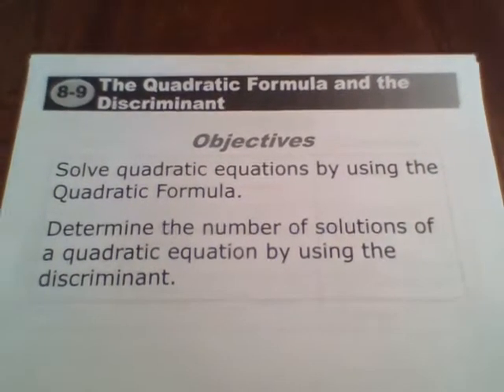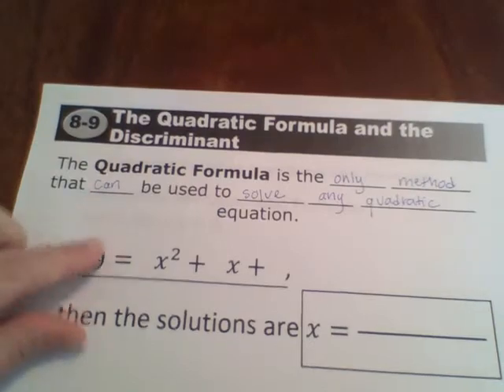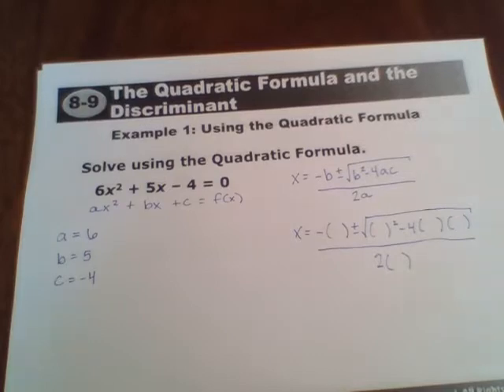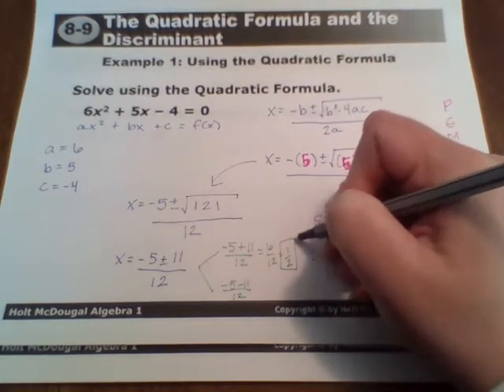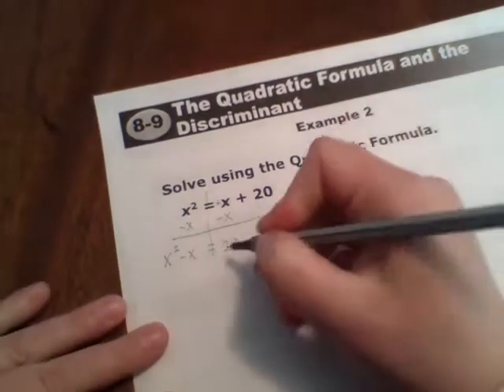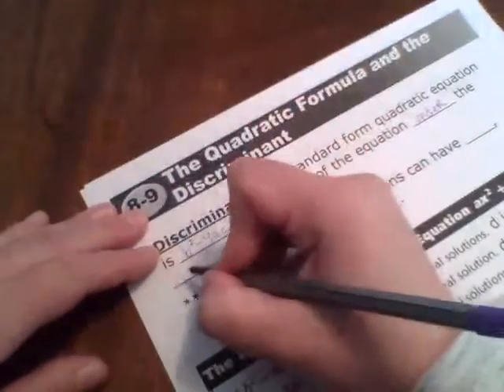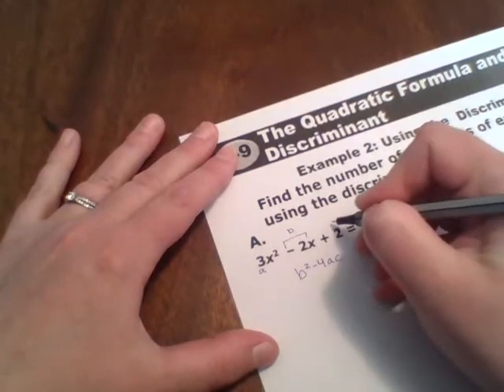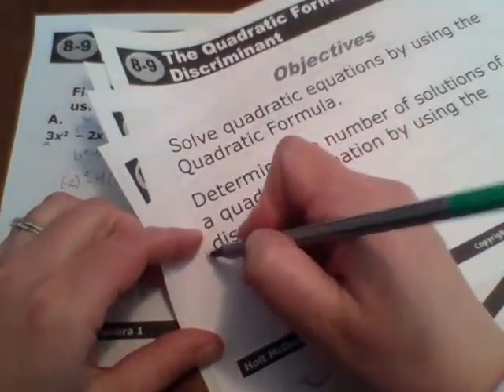8.9 The Quadratic Formula and the Discriminant - Intermediate Algebra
This video covers main topics of chapter 8 - section 9 of the Holt/McDougal Algebra 1 text.